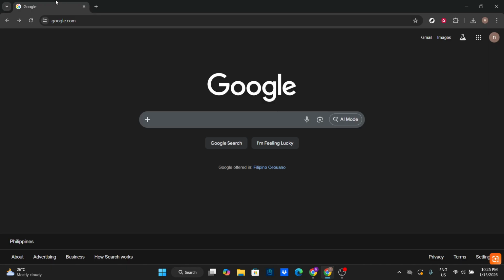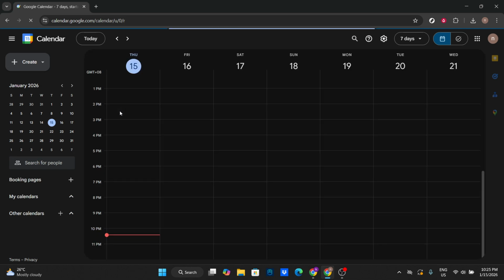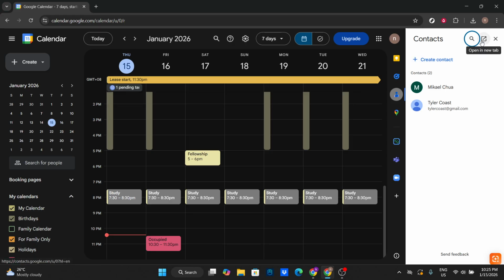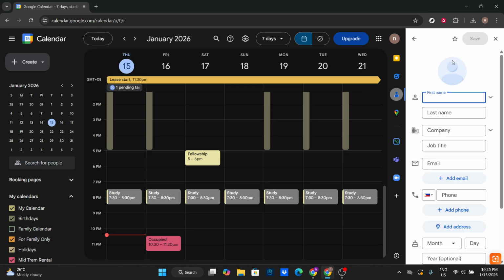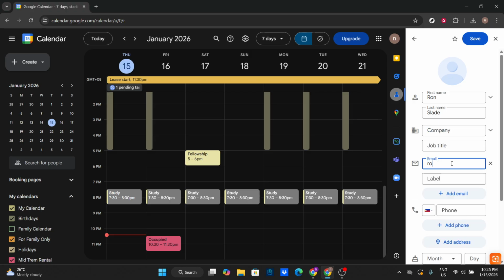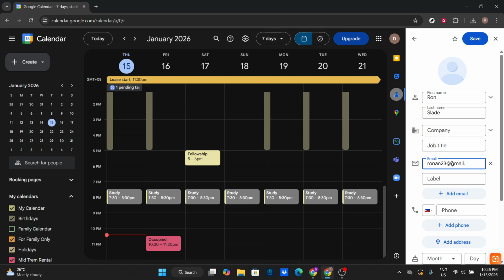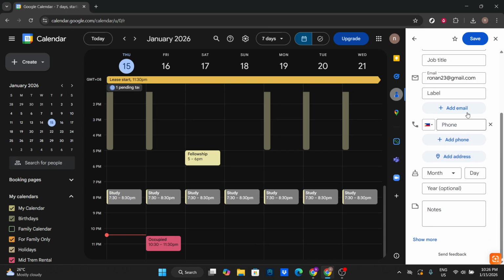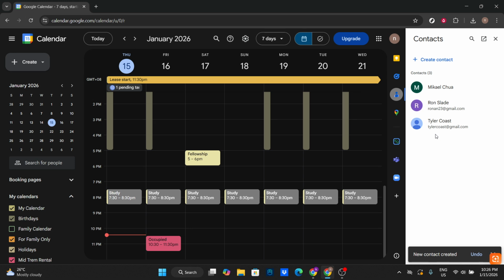How To Create Contacts Google Calendar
Interested in enhancing your scheduling? This video shows you how to create contacts directly in Google Calendar!

🌟 What You’ll Learn in This Video:

Step-by-step guide for adding contacts.
Tips for linking events with contacts.
✅ Great for users looking to streamline event planning!